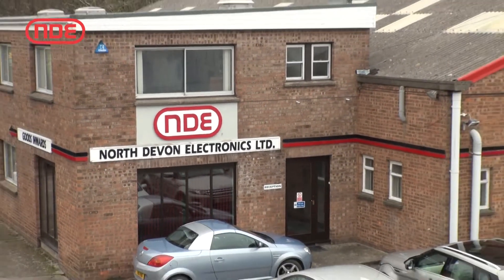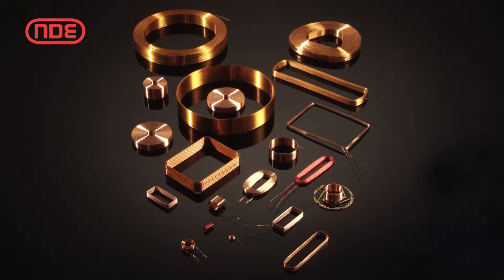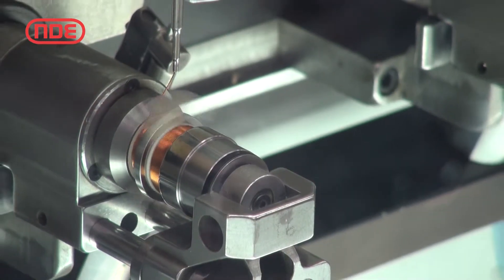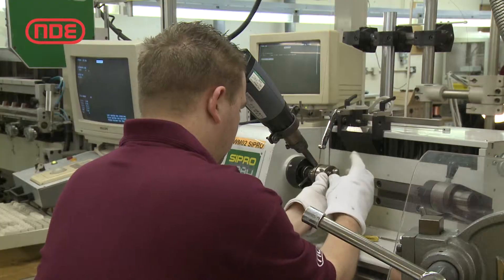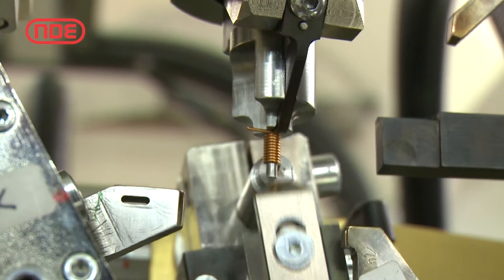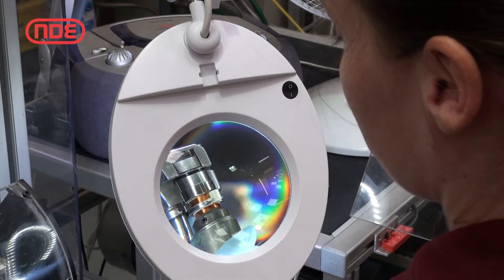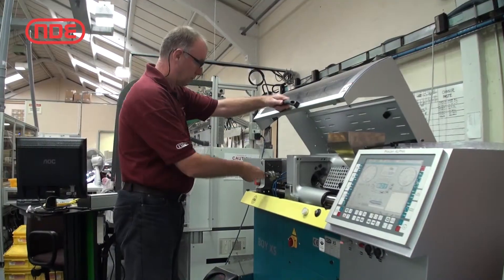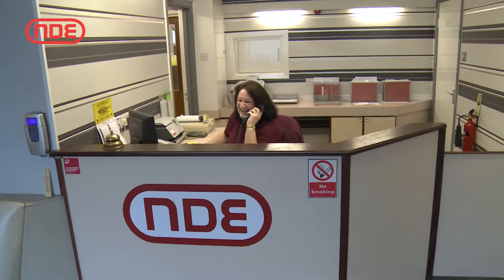Electronics Website Video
Welcome to AMI – the UK’s leading industrial marketing management agency. We specialise in creating top-quality company video productions that effectively communicate your message and engage your audience.

Our experienced team of experts is dedicated to filming, producing and delivering professional videos at affordable prices, tailored to meet your company’s needs and your customers' interests.

Contact our team below.

Stay up to date by following our other accounts!

Over the years the AMI team has acquired a wealth of knowledge working with hundreds of industrial companies. We understand the most effective ways to market companies in the industrial sector – from affordable website development to promotional video and search marketing that delivers new business enquiries – and have an extensive track record and a growing base of very happy customers.